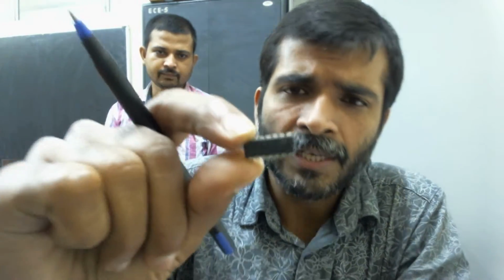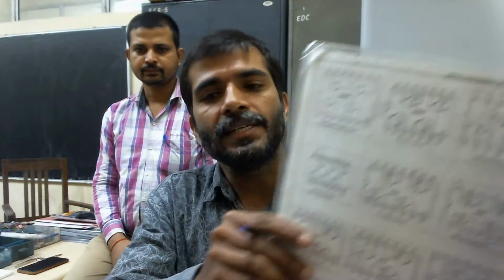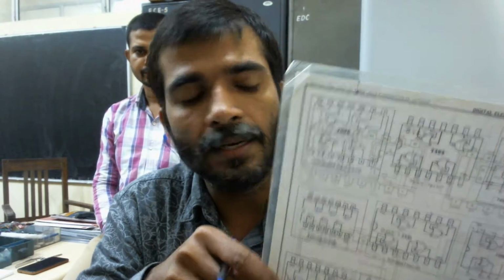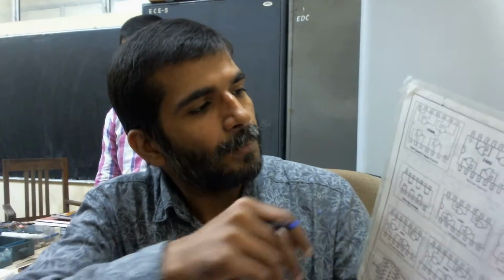Realization of Gates (2)